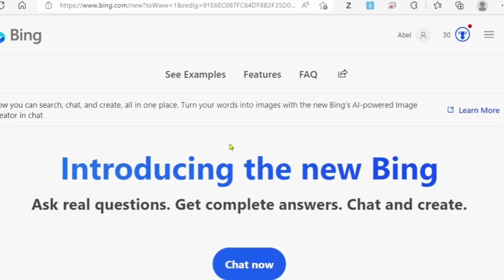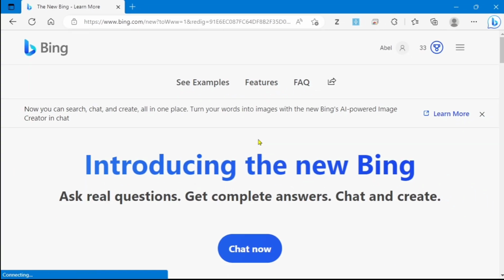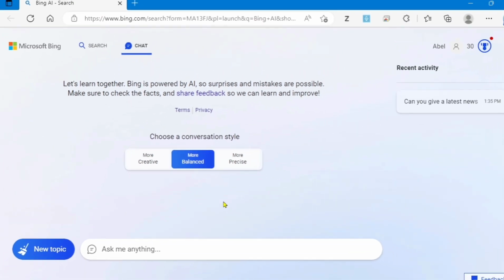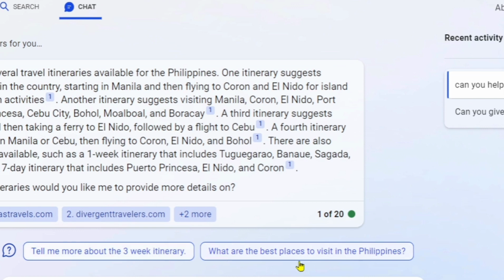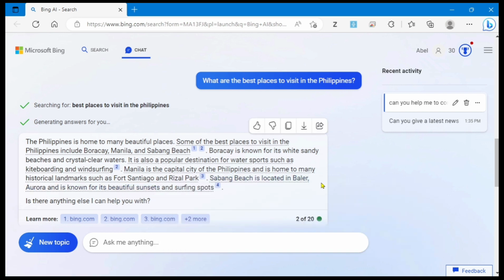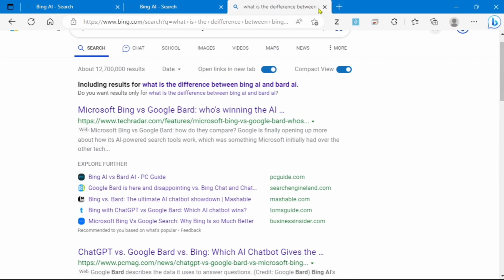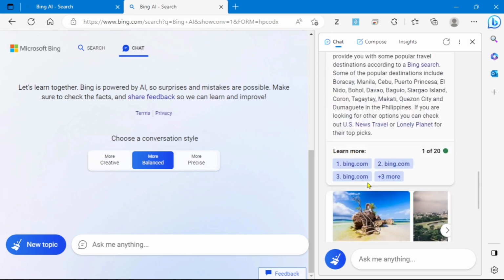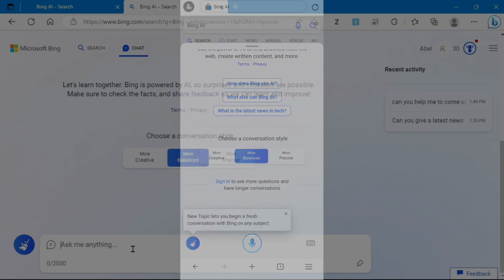How to Get and Use the New Bing Ai 🤖 - Use ChatGPT 4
In this video I'll show you how  How to Get and Use the New Bing Ai 🤖 - Use ChatGPT 4. The method is very simple and clearly described in the video. Follow all of the steps & you will know how to access and use new bing chat.